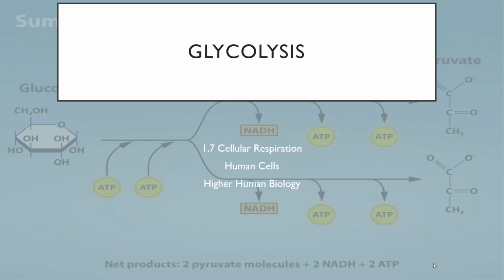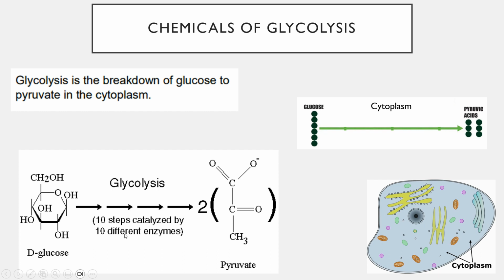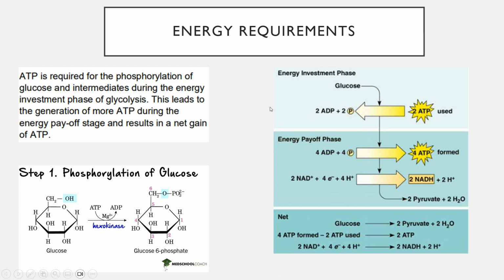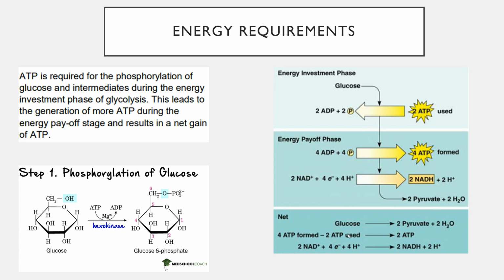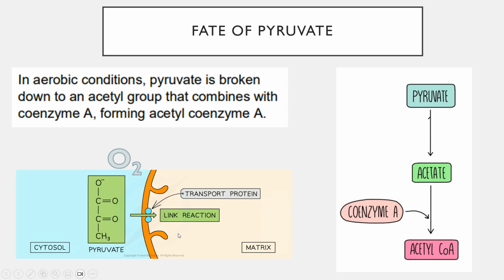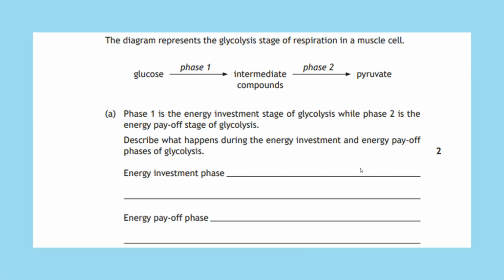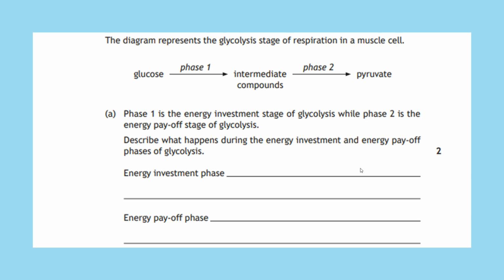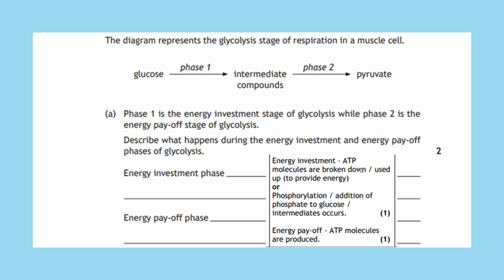Glycolysis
This video starts the discussion of the metabolic pathways that make up cellular respiration (key area 1.7) with glycolysis.  Part of the higher human biology unit human cells